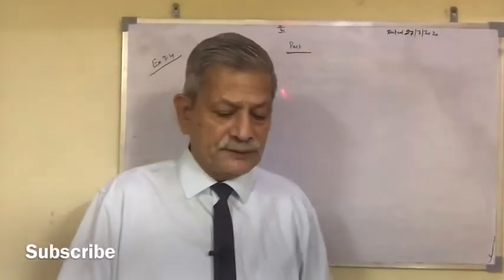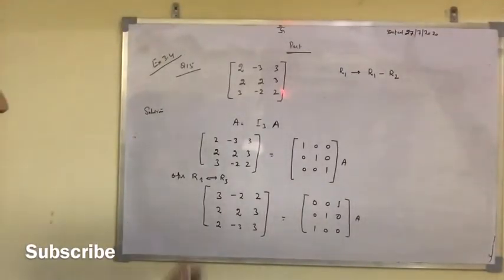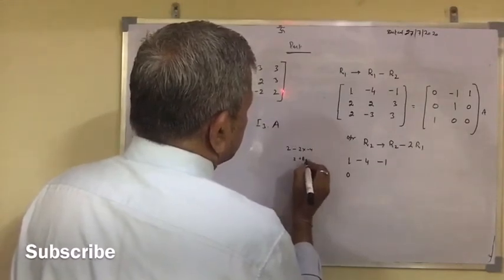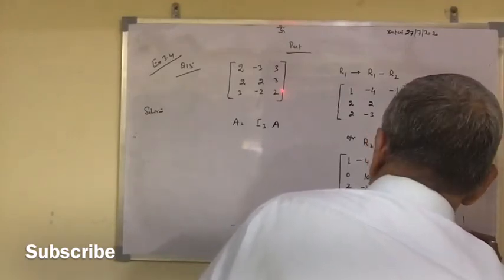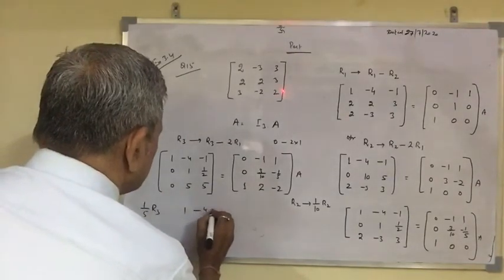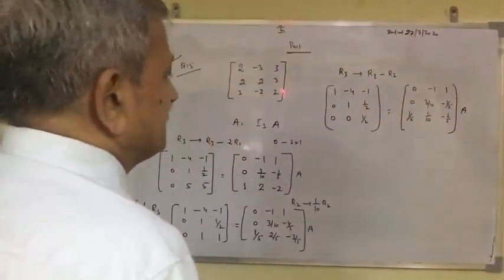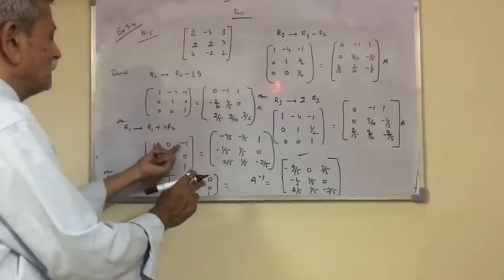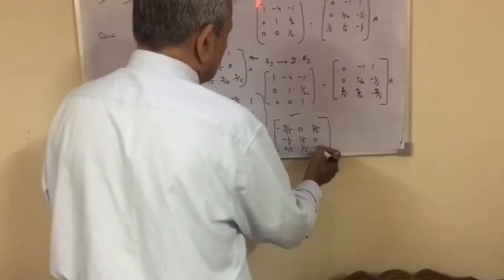Intelligentonlineacademy07 Class 12th NCERT chapter-3 Matrices Exercise-3.4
Is Vedio may maney Questions No 15 Exercise 3.4 ko Easy karkey dikhaya hai dhyan sey
dekey or Seekhey.